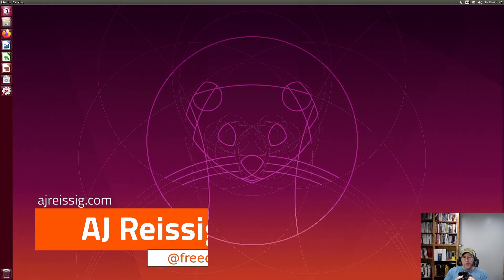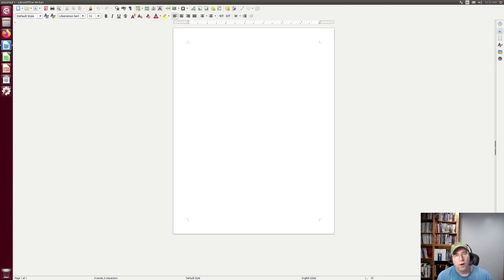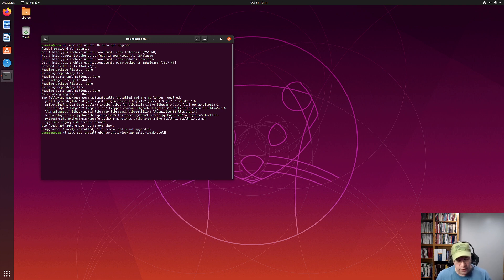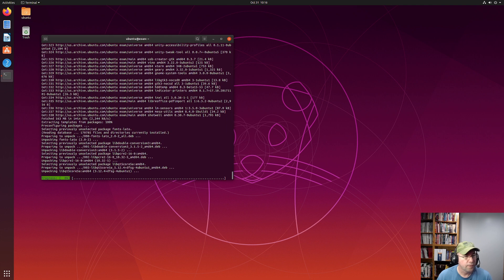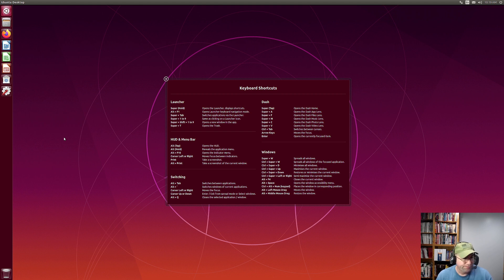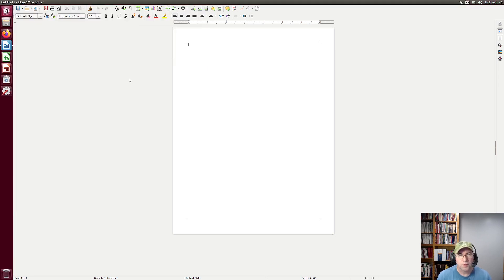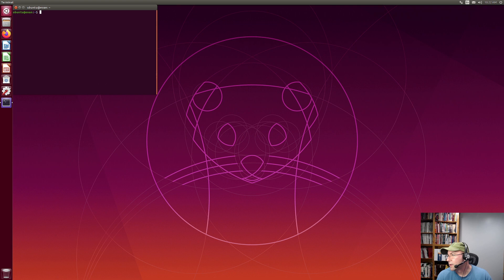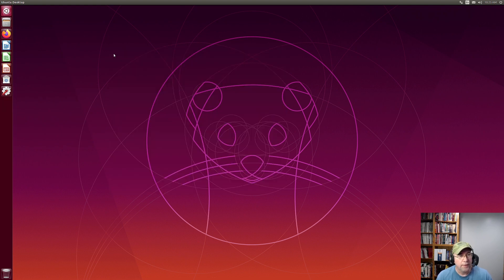How to install the Unity Desktop on Ubuntu 19.10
In this video. I demonstrate how to install the Unity desktop on Ubuntu 19.10.  To install, open a terminal and enter the following:

sudo apt install ubuntu-unity-desktop unity-tweak-tool

While this installs, you will be given a choice to use either lightdm or gdm; lightdm is what unity traditionally used.  After the install has completed, reboot your system.

To fix graphical issues with client side decorations, add the following to the terminal:

sudo apt remove gtk3-nocsd